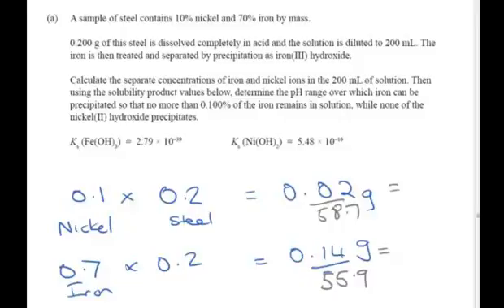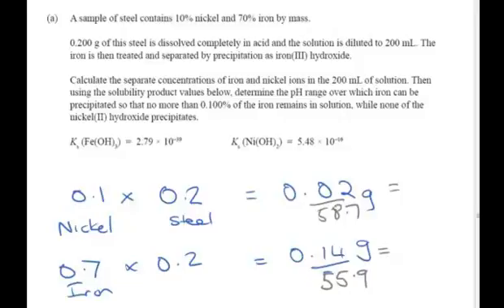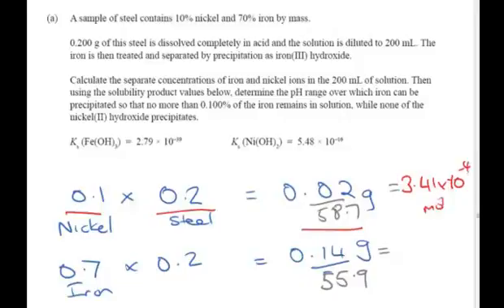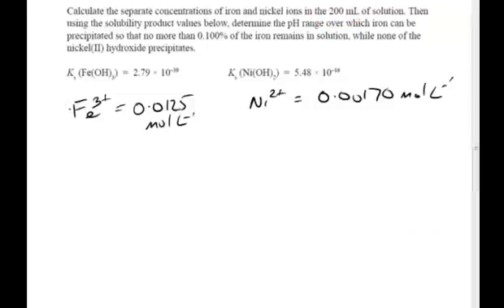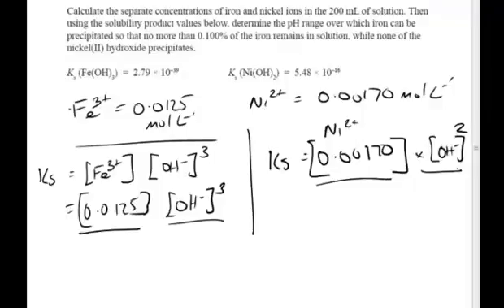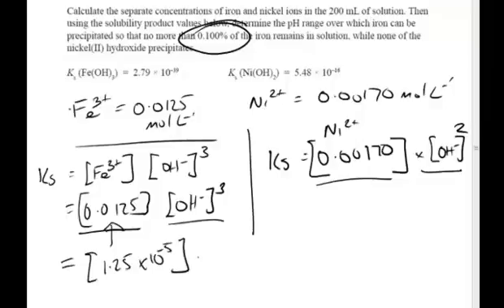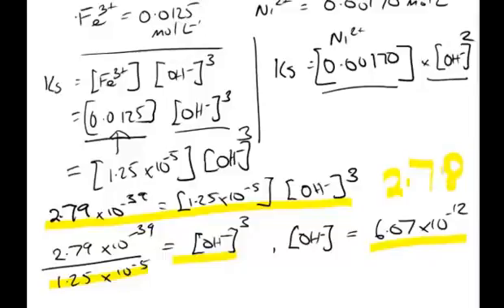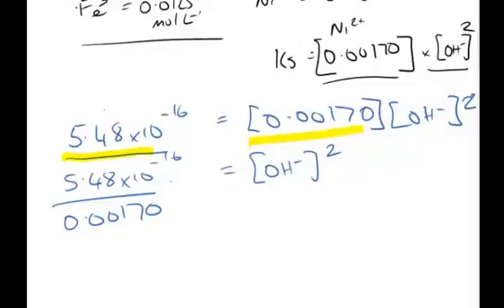2007 Aqueous Schol Q 2a volume up